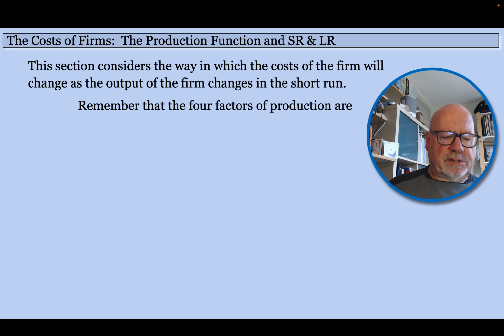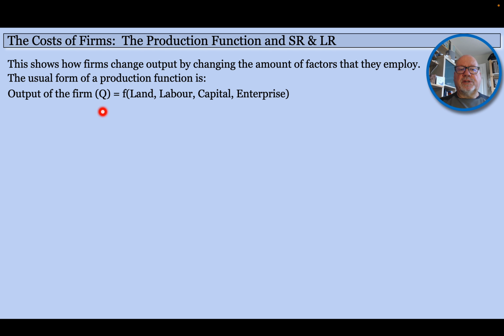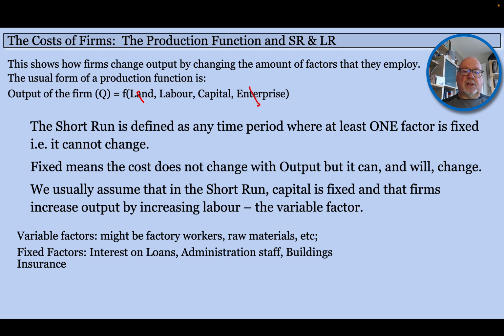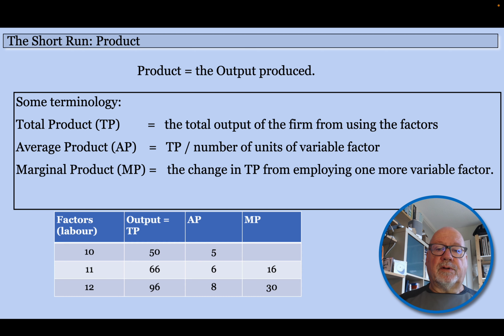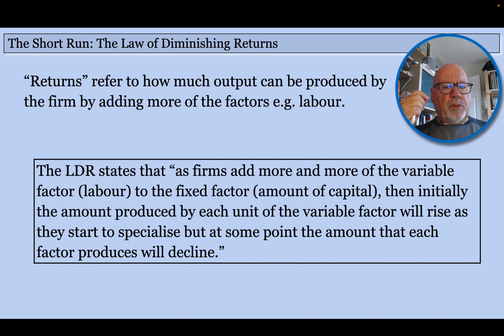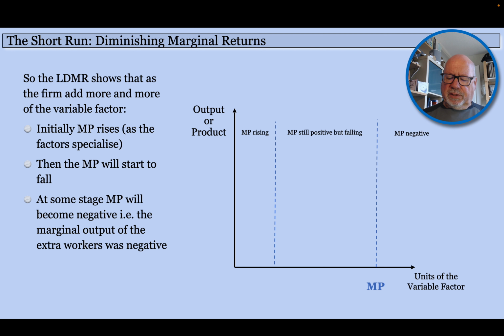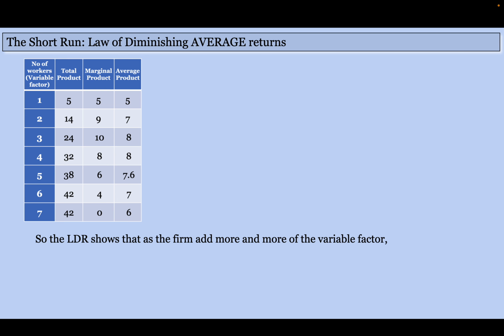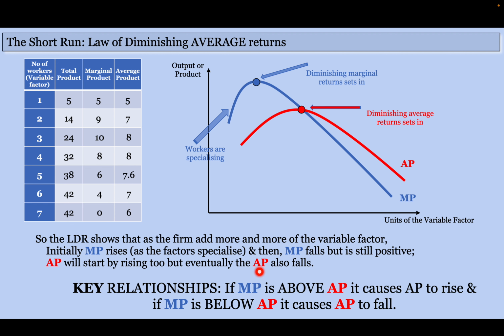TP AP MP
Total Product, Average Product and Marginal Product relationship.
Needed to understand why the MC, and AVC is the shape it is.